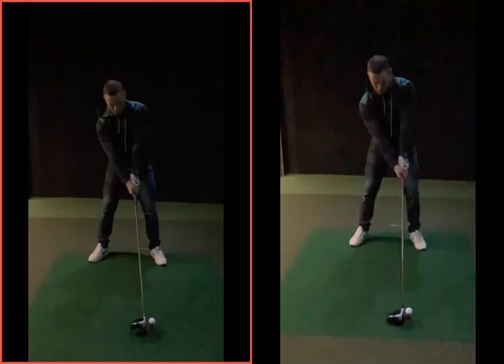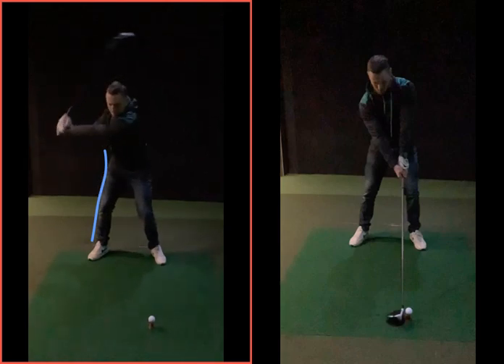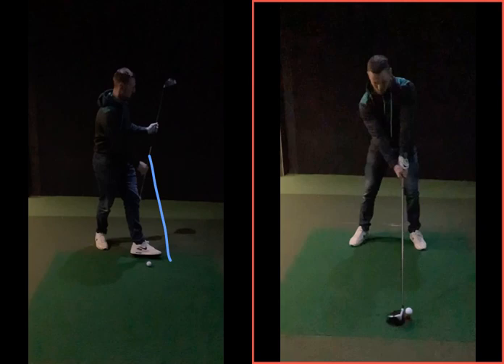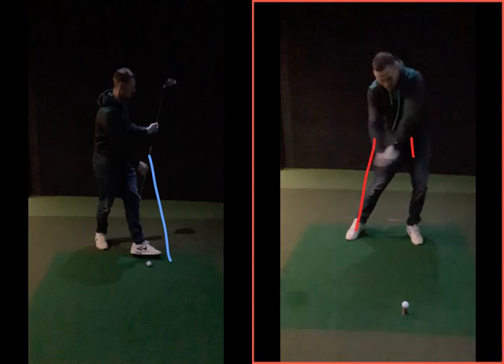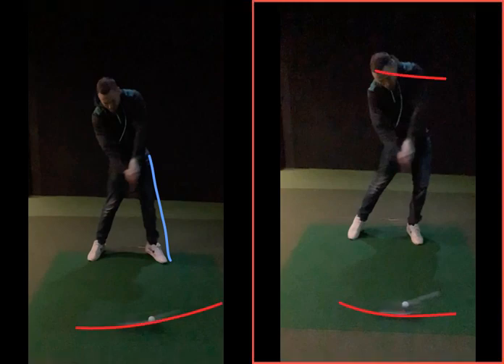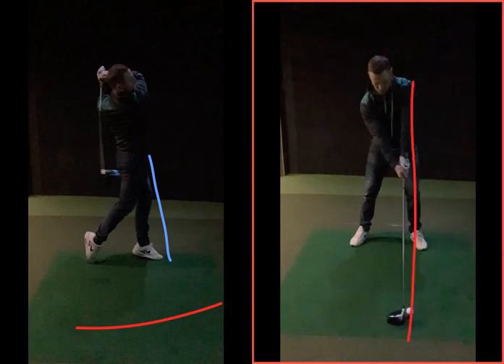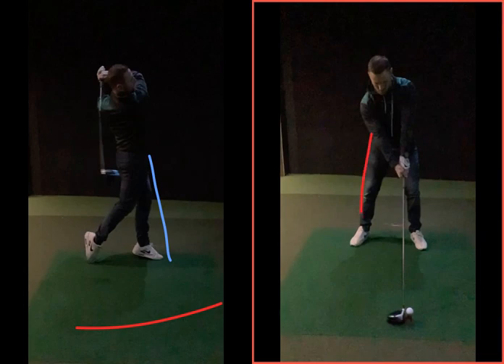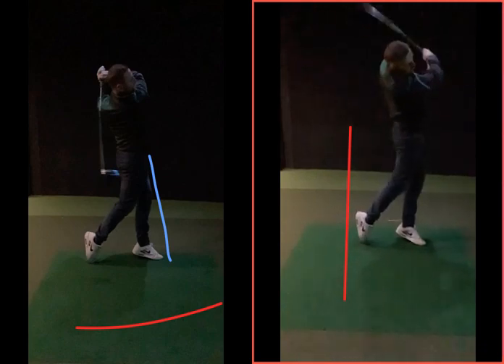Better driver setup to reduce the over the top